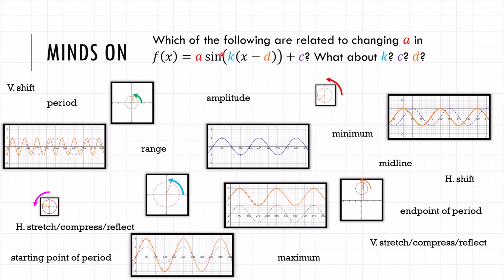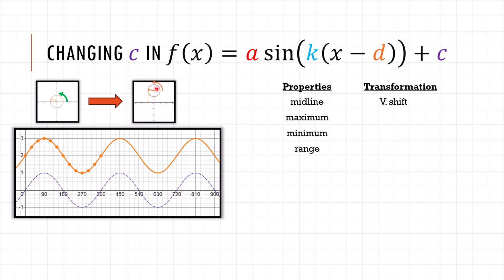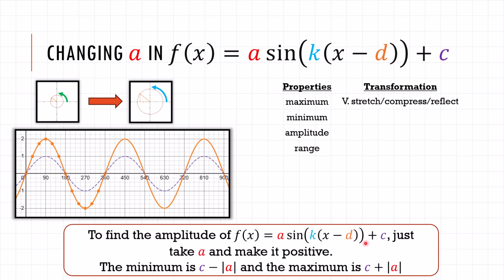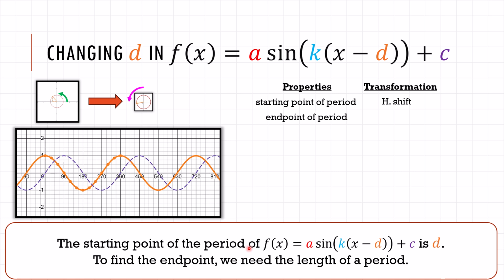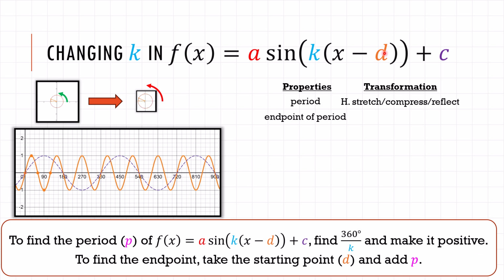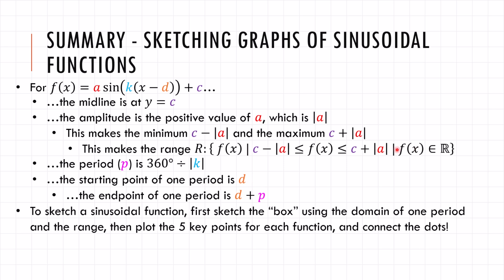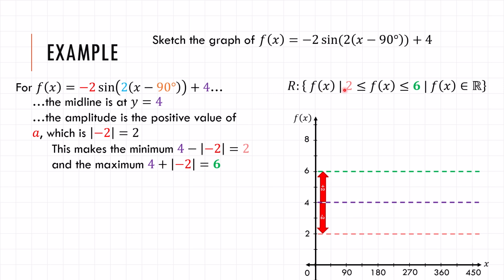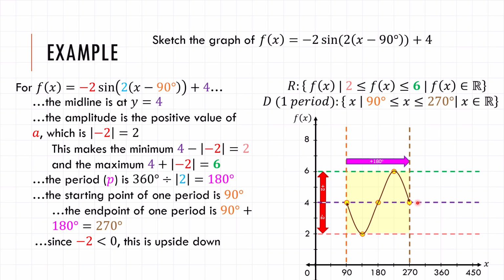C2.7 - Sketching Graphs of Sinusoidal Functions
In this video, you will learn how to sketch graphs of 𝑓(𝑥) = 𝑎 𝑠𝑖𝑛𝑥, 𝑓(𝑥) = 𝑠𝑖𝑛𝑥 + 𝑐, and 𝑓(𝑥) = sin⁡(𝑥 – 𝑑) by applying transformations to the graph of 𝑓(𝑥) = 𝑠𝑖𝑛𝑥. You'll also learn how to find and state the domain and range of the transformed functions.